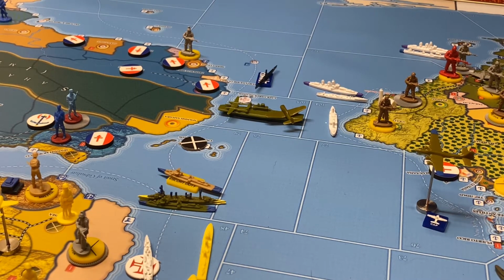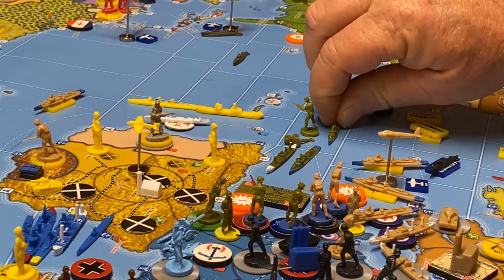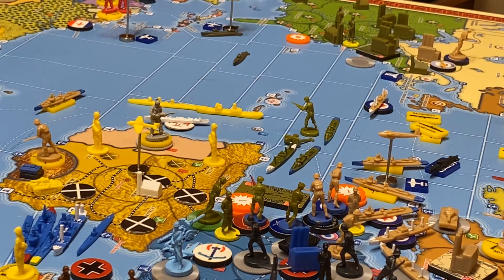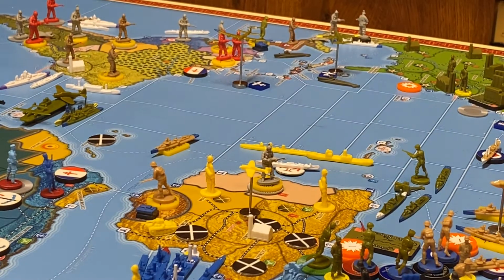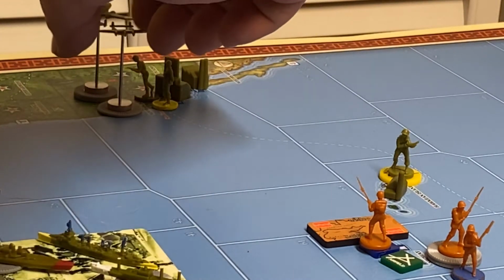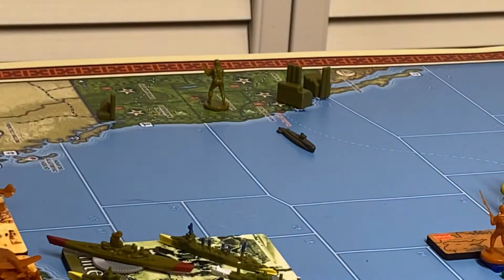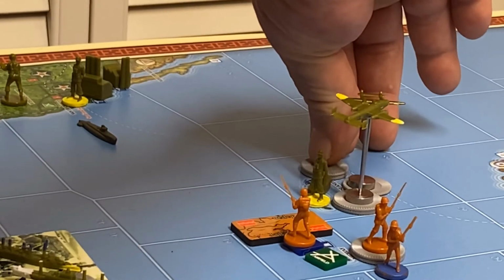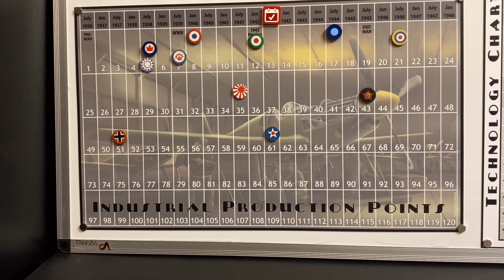GW36V3 USA/KMT JULY 1942 PART 2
Hit the wrong button on the camera, so here’s the rest of the turn.